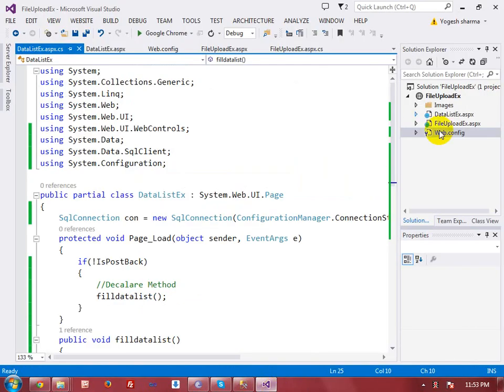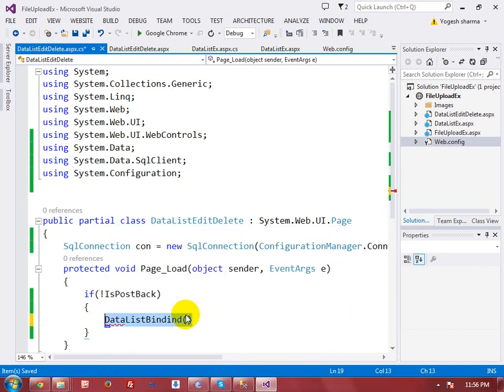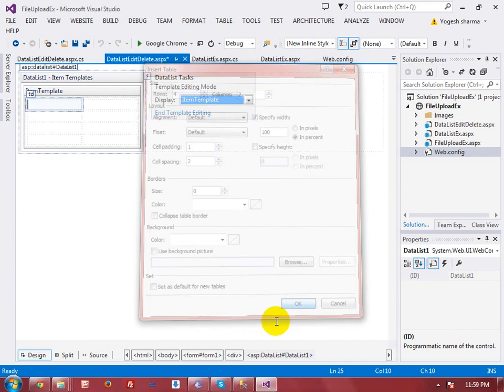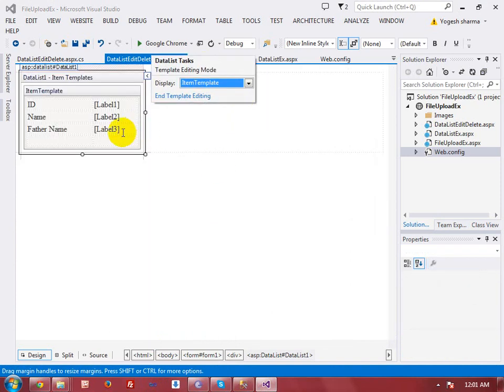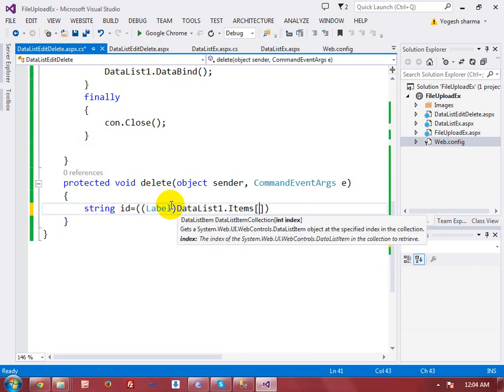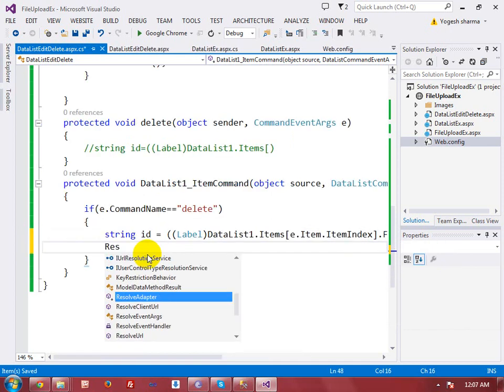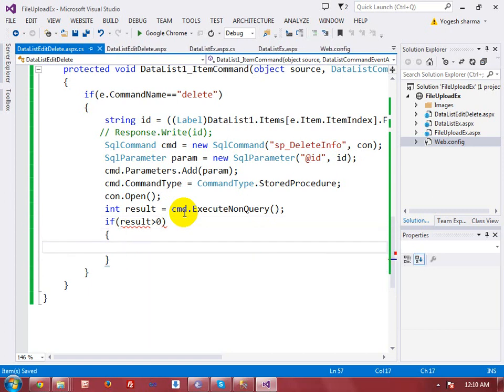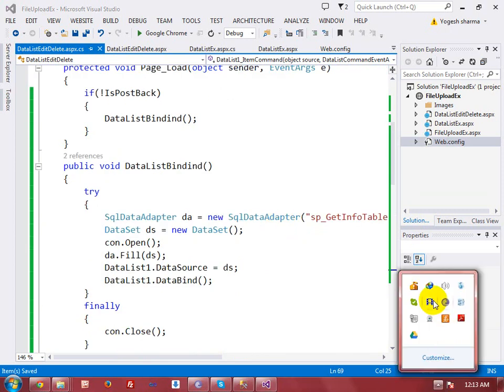Deletion in DataList Control in ASP.NET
Deletion in DataList control in asp.net web form. You can down load tutorial source code from my website.